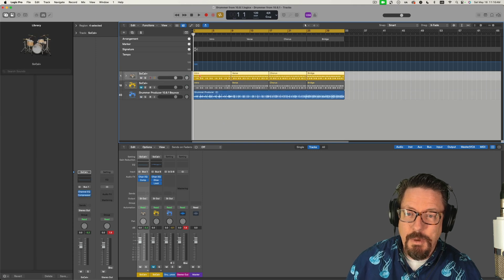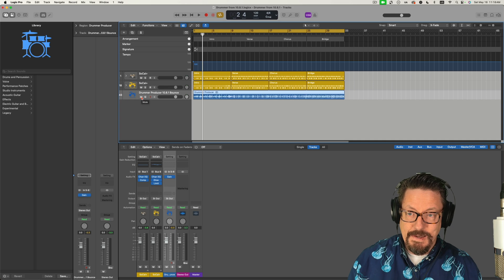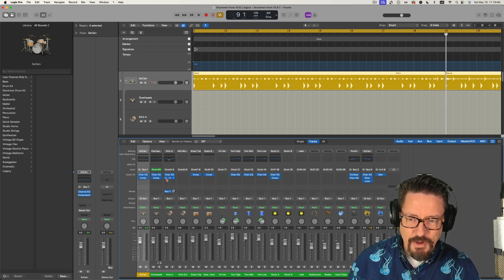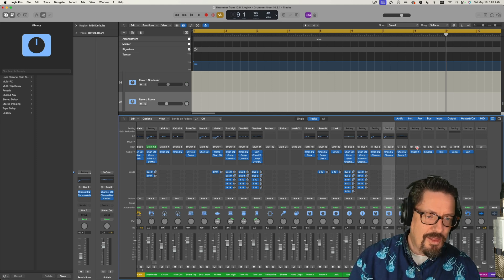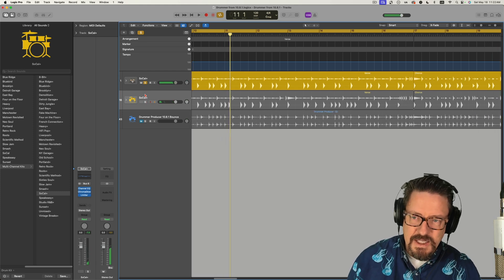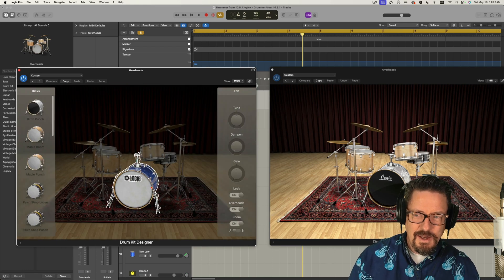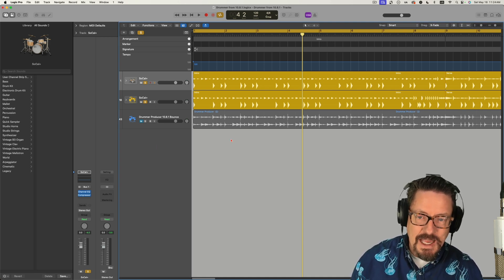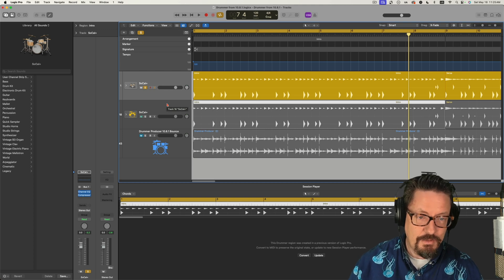What to Know When Opening the ‘Old’ Drummer Track in Logic Pro 11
Thanks to Music Factory Studios for helping me fix this video! I think the new Drummer Kit Designer is a step in the right direction. Now we just need new kits, expanded kits, and loads of new genres!